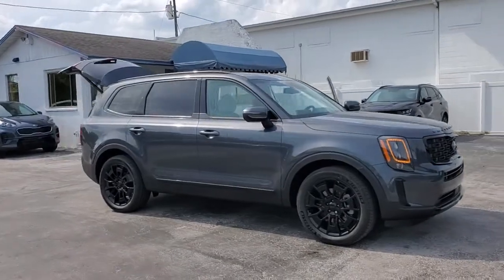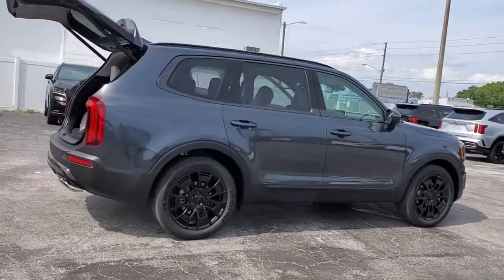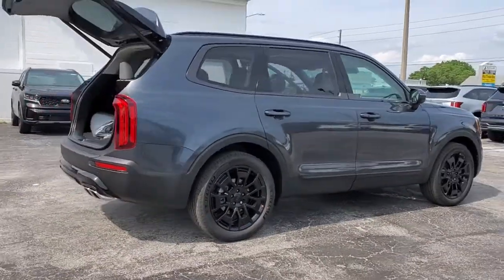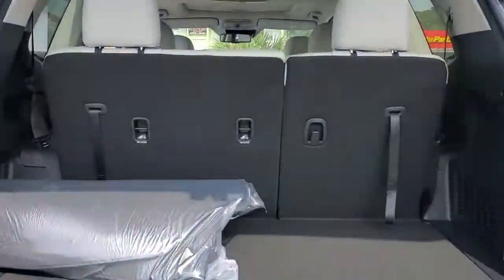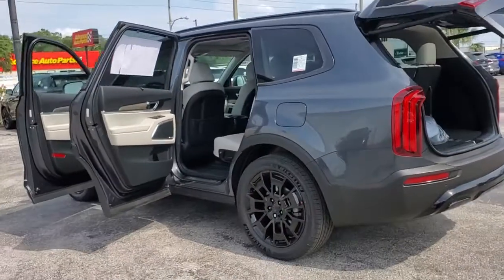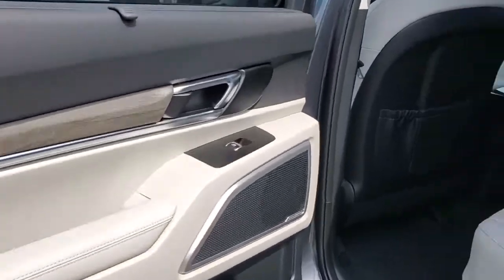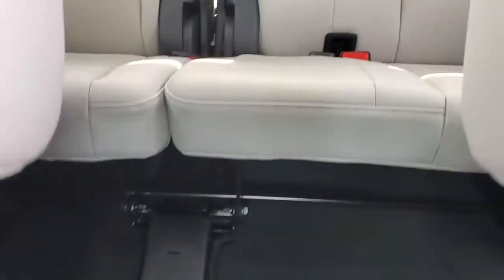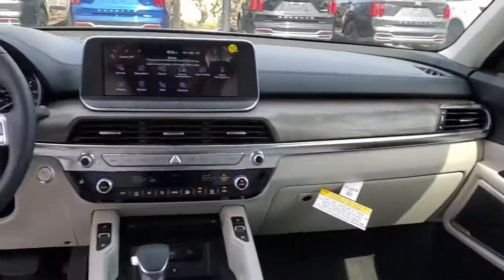2021 Kia Telluride St. Petersburg, Tampa, Clearwater, Palm Harbor, Largo, FL 83249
Gravity Gray New 2021 Kia Telluride available in St. Petersburg, Florida at Crown Kia. Servicing the Tampa, Clearwater, Palm Harbor, Largo, FL area.

5500 34th St. N.

Recent Arrival! This vehicle comes well equipped with {Standout Features} EX Premium Package (2nd Row Captain Chairs LED Headlamps Satin Chrome Roof Rails and Wheels: 7.5 x 20 Machined Finish Alloy) Nightfall Edition Package (Black Finish Radiator Grille Exclusive Black Headlight Bezels Front & Rear Gloss Black Finish Bumper Skid Plates Front & Rear KIA Logo Gloss Black Finish Exterior Emblems Gloss Black Finish Front & Rear Door Garnish Gloss Black Finish Roof Rails and Wheels: 7.5 x 20 Exclusive Black Finish Alloy) 3.648 Axle Ratio 3rd row seats: split-bench 4-Wheel Disc Brakes 6 Speakers ABS brakes Air Conditioning Alloy wheels AM/FM radio: SiriusXM Apple CarPlay & Android Auto Auto-dimming Rear-View mirror Automatic temperature control Brake assist Bumpers: body-color Carpeted Floor Mats Compass Delay-off headlights Driver door bin Driver vanity mirror Dual front impact airbags Dual front side impact airbags Electronic Stability Control Emergency communication system: 911 Connect Four wheel independent suspension Front anti-roll bar Front Bucket Seats Front Center Armrest Front dual zone A/C Front reading lights Fully automatic headlights Heated & Ventilated Front Bucket Seats Heated door mirrors Heated front seats Illuminated entry Illuminated Scuff Plates Knee airbag Leather Seat Trim Leather Shift Knob Leather steering wheel Low tire pressure warning Navigation System Occupant sensing airbag Outside temperature display Overhead airbag Overhead console Panic alarm Passenger door bin Passenger vanity mirror Power door mirrors Power driver seat Power Liftgate Power moonroof Power passenger seat Power steering Power windows Radio data system Radio: AM/FM/SIRIUS Display Audio Rear air conditioning Rear anti-roll bar Rear audio controls Rear Bumper Protector Rear seat center armrest Rear window defroster Rear window wiper Remote keyless entry Roof rack: rails only Security system Speed control Speed-sensing steering Split folding rear seat Spoiler Steering wheel mounted audio controls Tachometer Telescoping steering wheel Tilt steering wheel Traction control Trip computer Turn signal indicator mirrors Variably intermittent wipers Ventilated front seats Wheel Locks and Wheels: 7.5 x 18 Machined Finish Alloy. 2021 Kia Telluride EX 3.8L V6 DGI DOHC Dual CVVT 8-Speed Automatic Price includes: $400 - Military Program. Exp. 05/03/2021